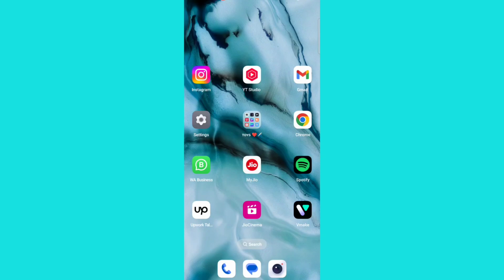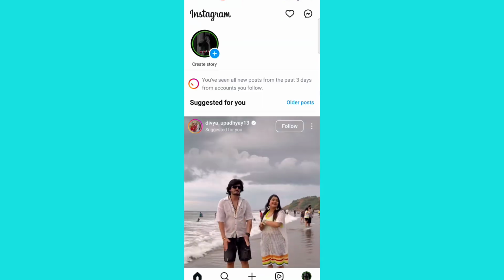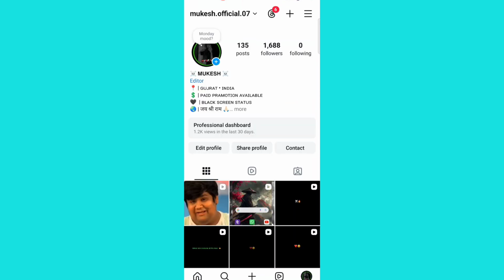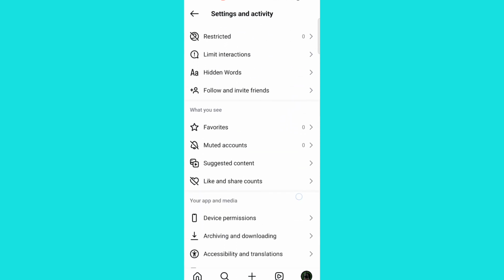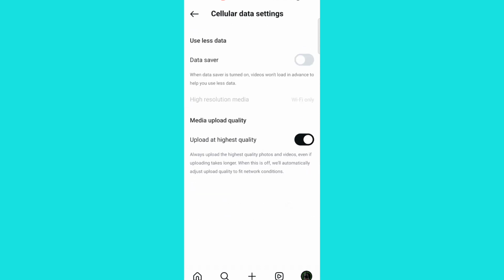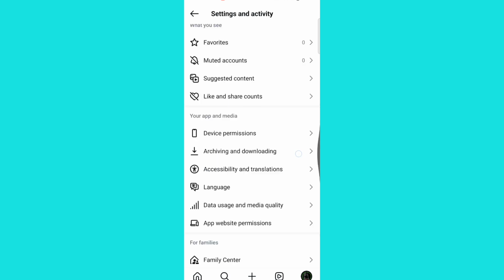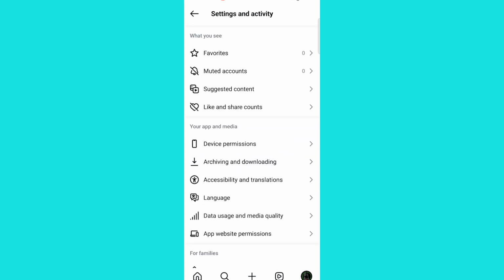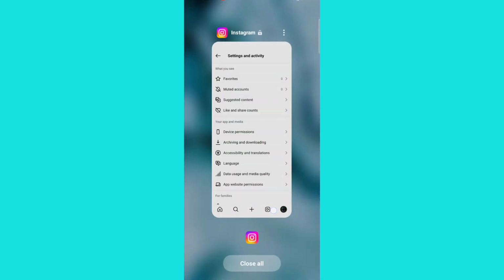How to On media upload Quality Instagram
SEO Description

Learn how to enable high media upload quality on Instagram. Follow this simple guide to improve the resolution of your photos and videos when uploading to Instagram.